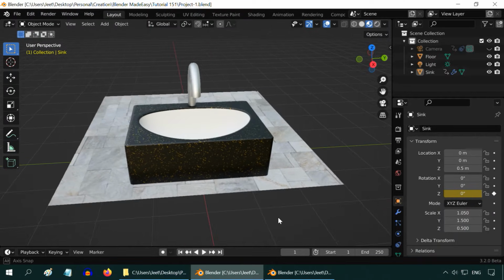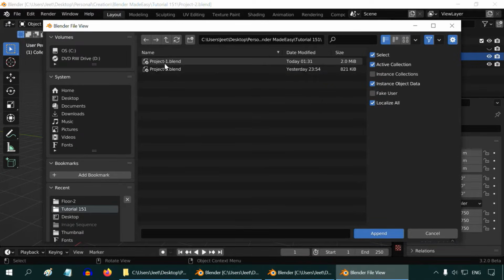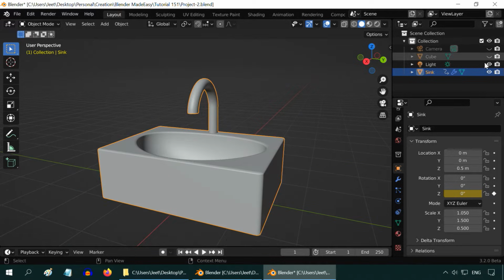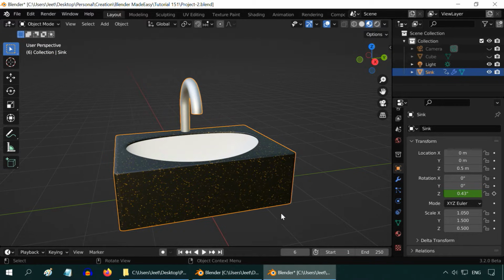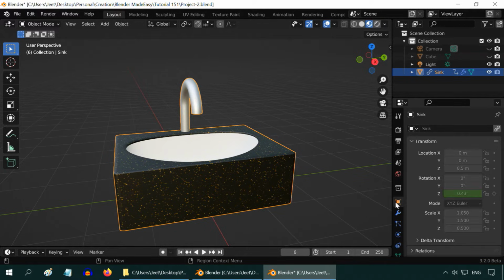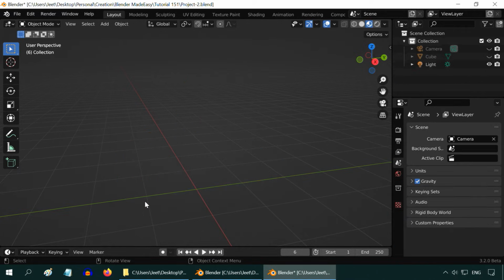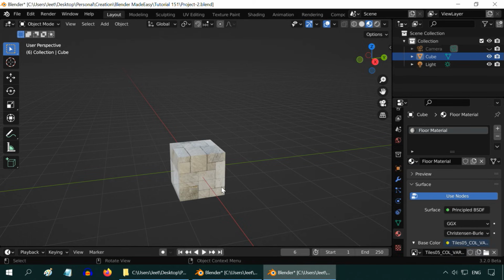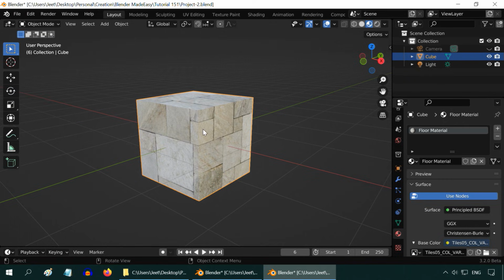Import or Copy Objects From One Blender File To Another | Link vs. Append - Suitable Examples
In this tutorial, we have discussed how to copy some object or its materials from one blend file to another. There are two options: Link & Append. We have taken suitable examples for both the cases to demonstrate the difference. Please watch the video for the complete tutorial.

Timestamp
00:00 Copy-Paste Between Two Blend Files
00:30 How Append Works in Blender
02:15 How Link Works in Blender
03:31 An example of how to copy materials